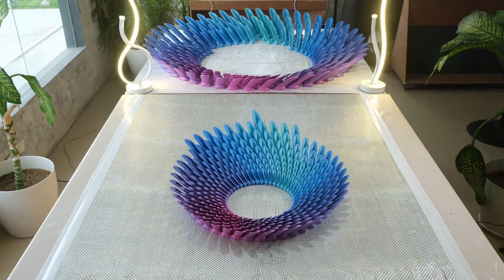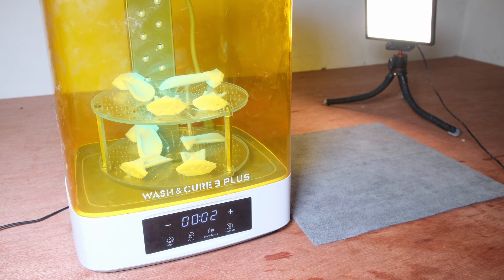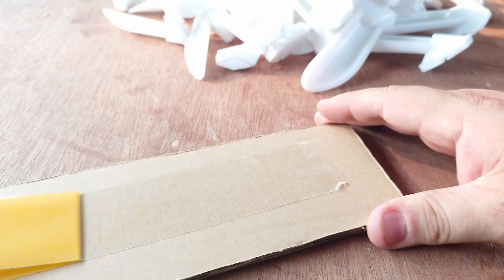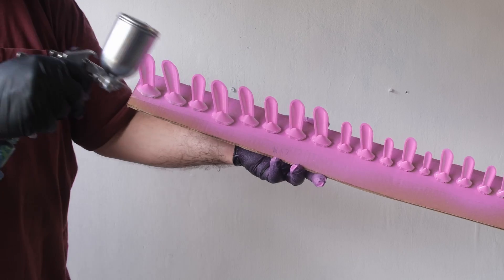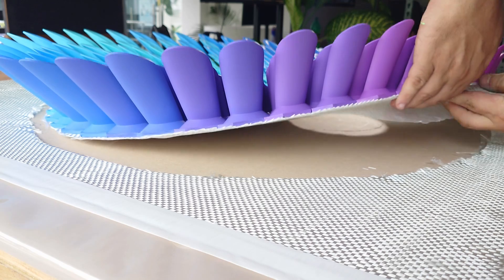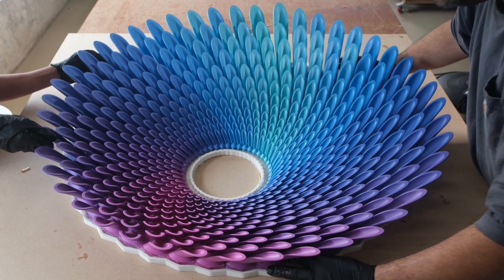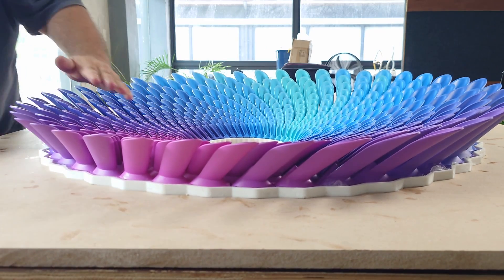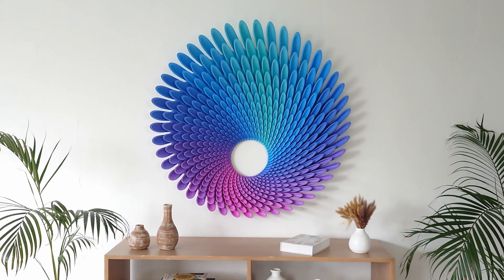The Art of 3D Printing: Crafting a Monumental UV Resin Sculpture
Join me as I take you through the creation of my most ambitious project yet – a massive wall sculpture combining geometric and organic patterns from nature using advanced resin 3D printing techniques. With over 540 individual pieces and more than a thousand dollars worth of materials, this sculpture pushes the boundaries of what’s possible with 3D printing.